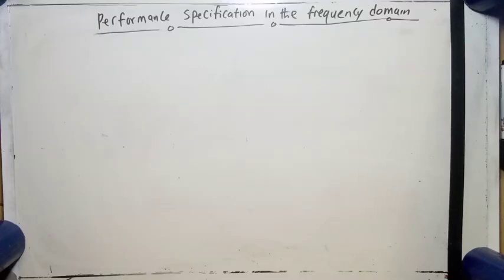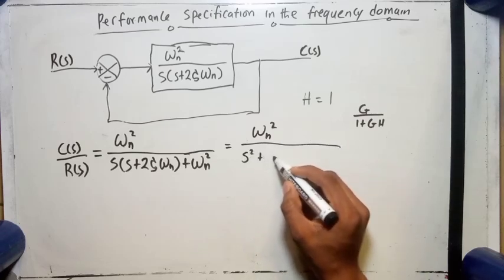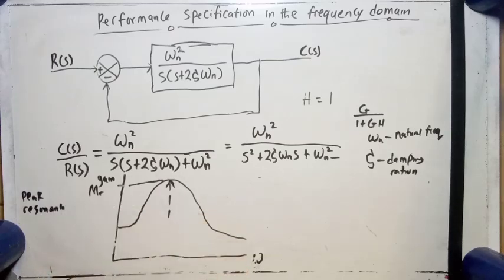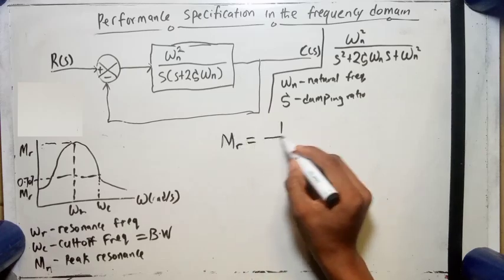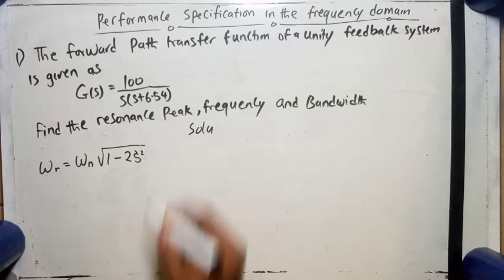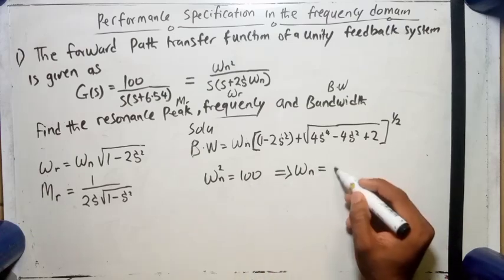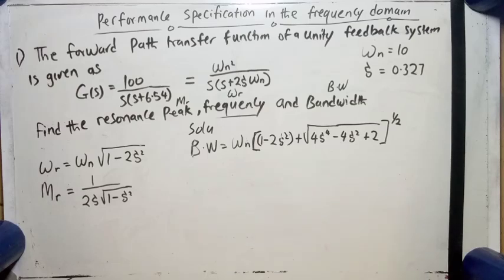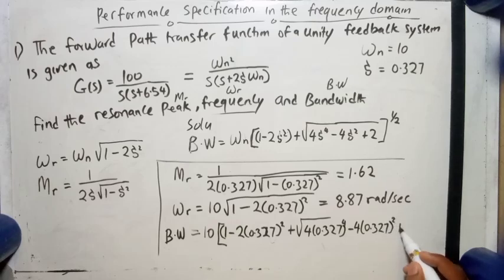Performance specification in the Frequency domain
Performance specification in the Frequency domain (parameters associated to frequency domain) were explained in the video.